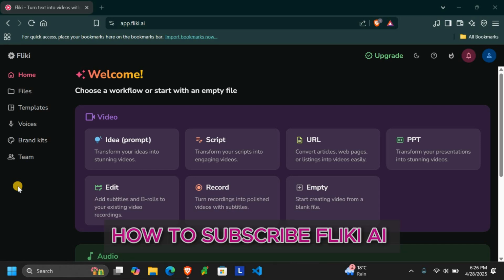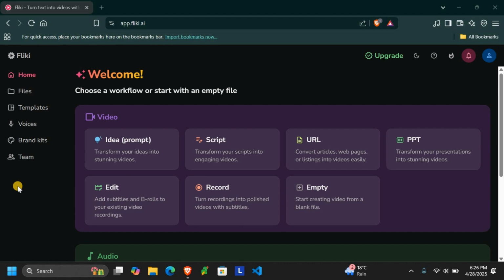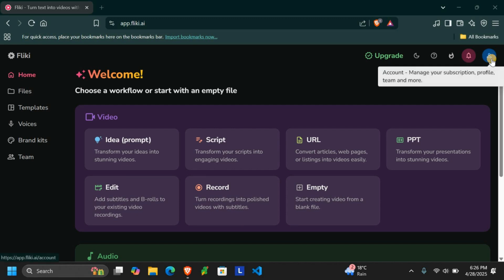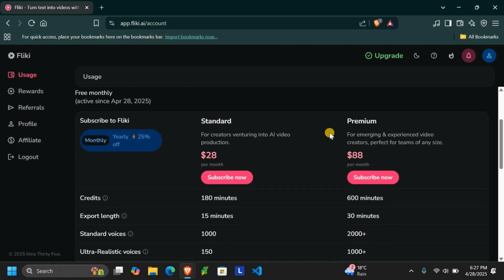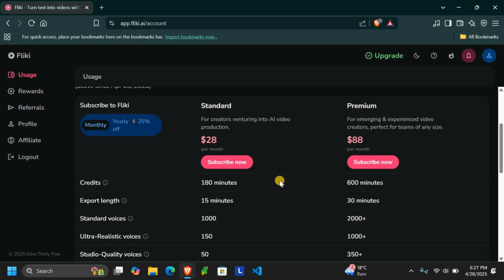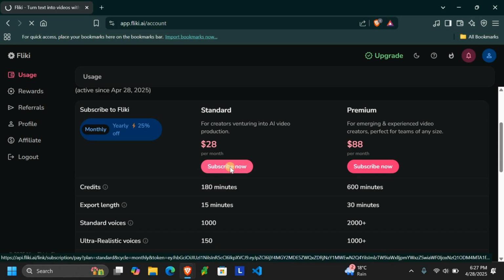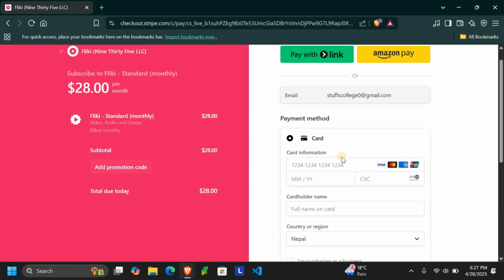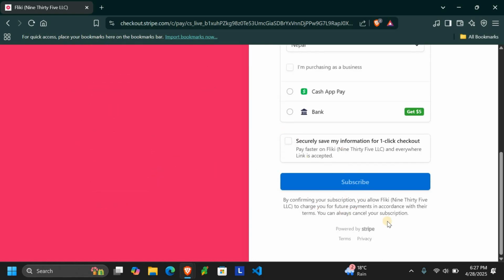How to Subscribe Fliki AI 2025?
I’ll walk you through the steps to choose the right plan, upgrade your account, and unlock premium AI features for better video creation.